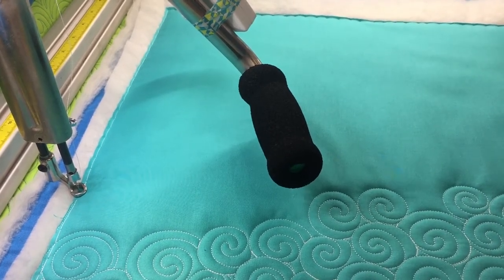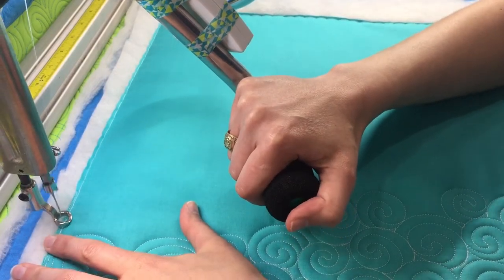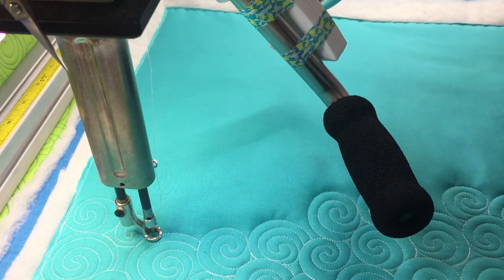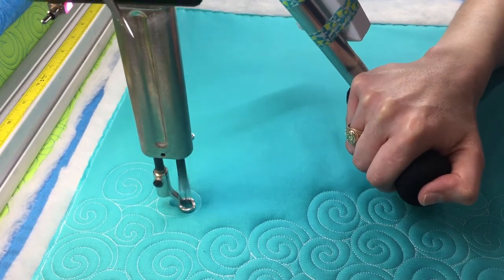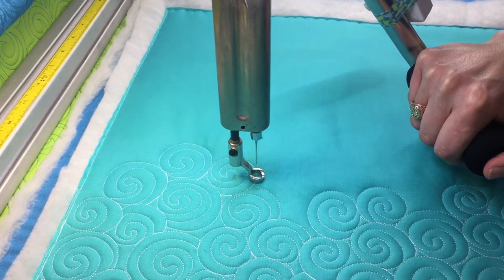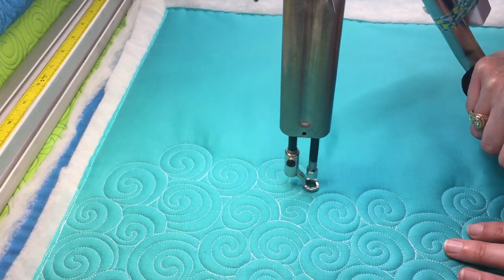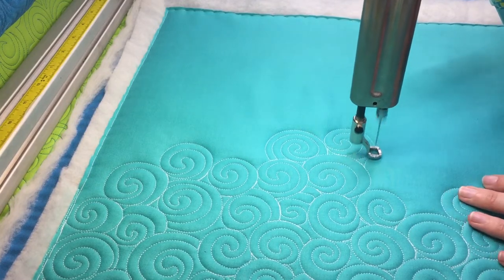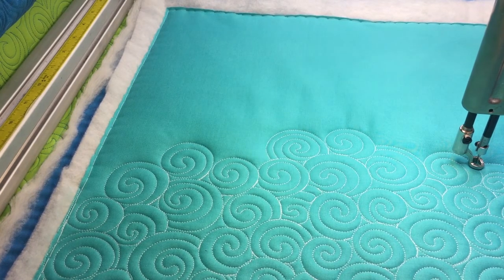How to quilt stacked swirls - free motion quilting tutorial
Give your quilts a pop by using stacked swirls to fill in empty space.  I love using these little swirls that neatly stack into each other as background fills on quilt blocks, and once you see how easy they are to quilt, I think you will too!  Tutorial by Kustom Kwilts